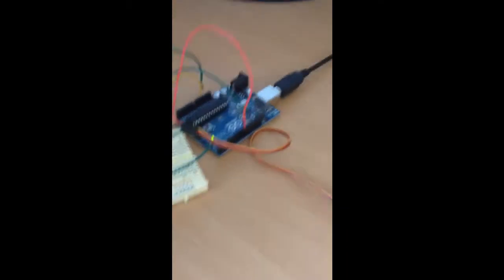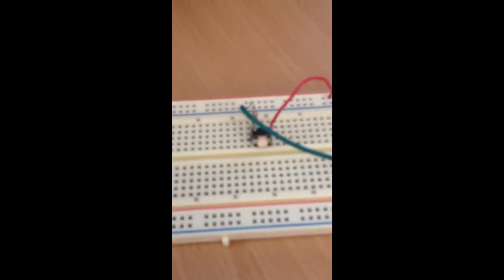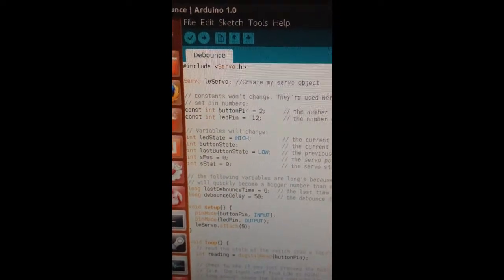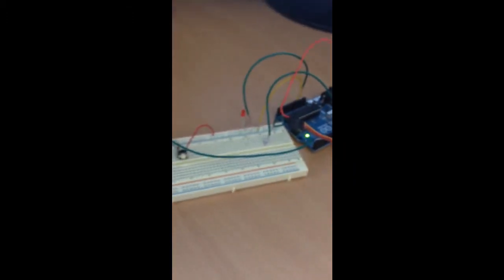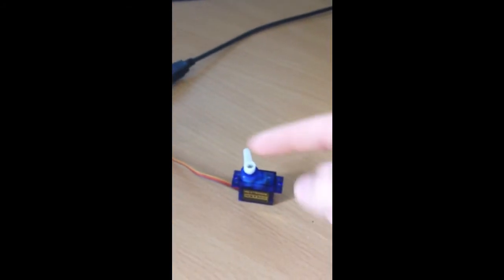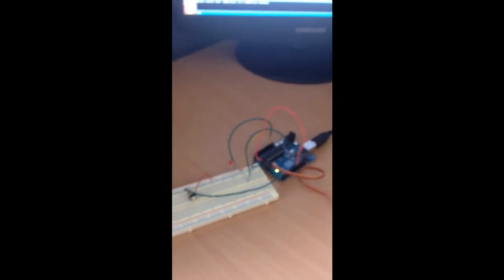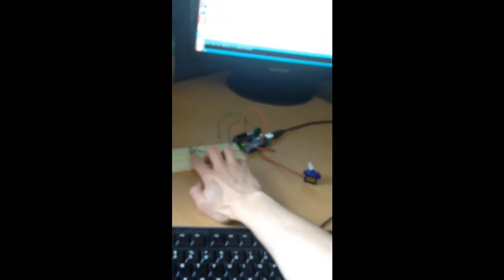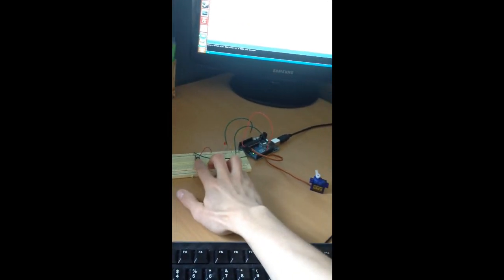Arduino Servo Project 1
This is part 1 of my project... More to come.